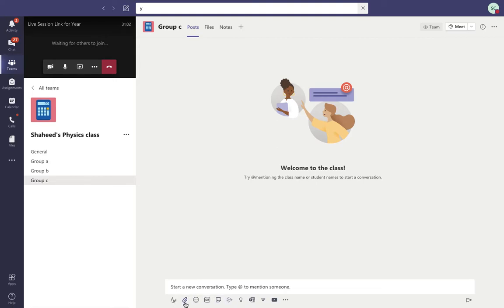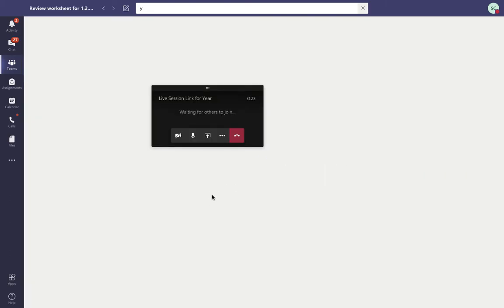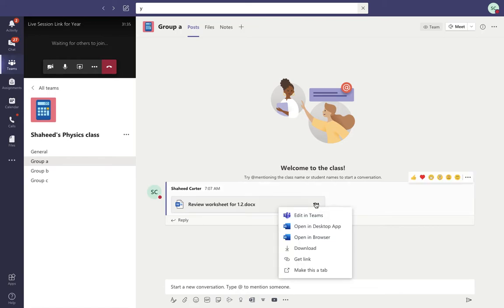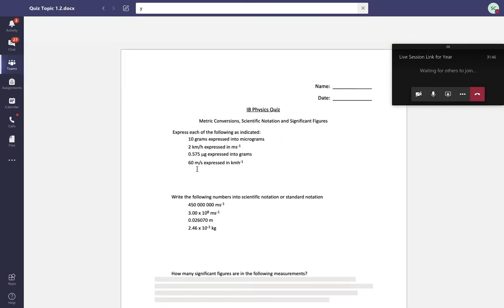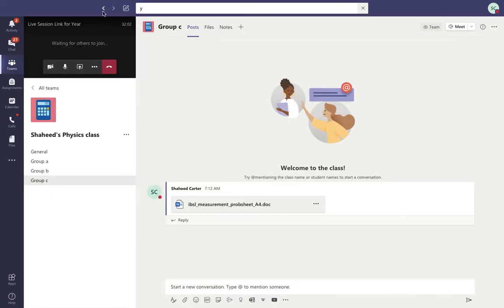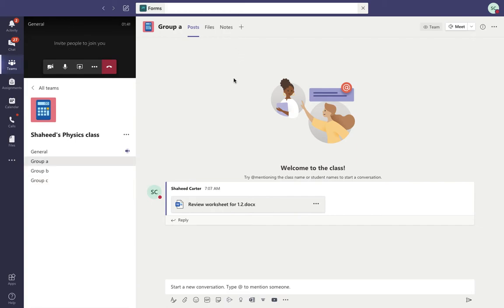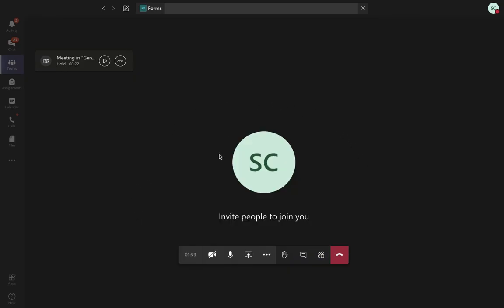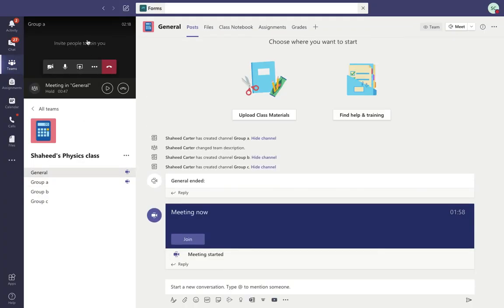4 Differentiated Instruction